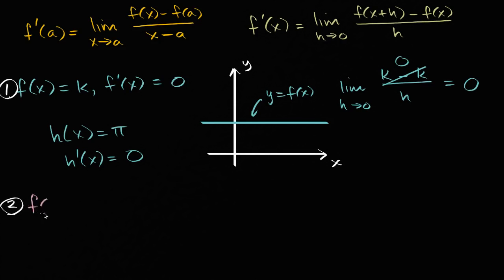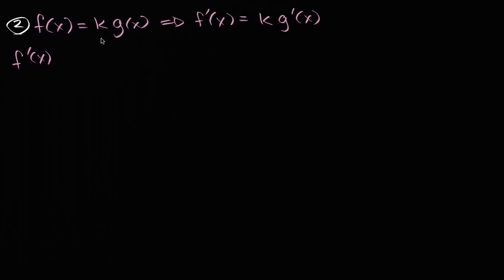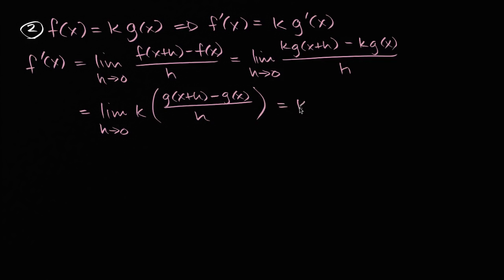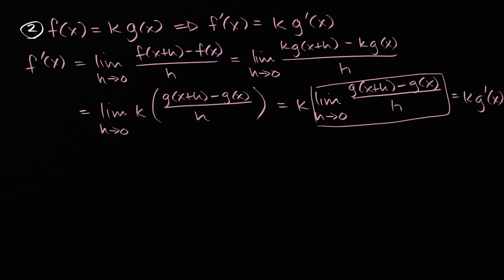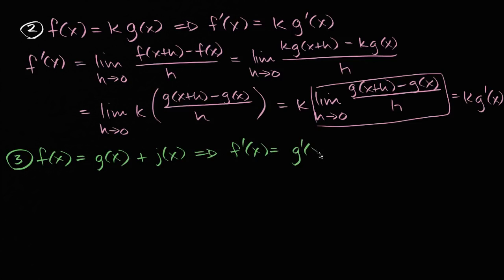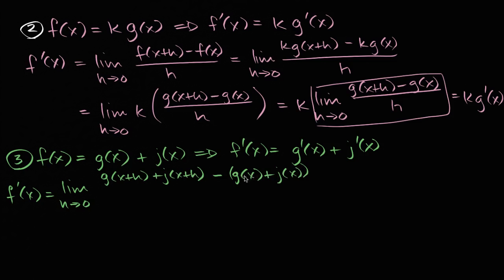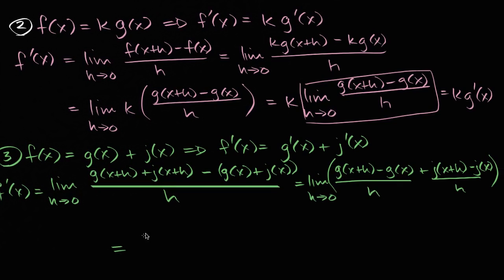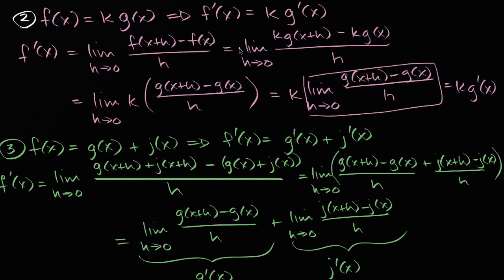Derivative of multiplication by constant and sums and differences